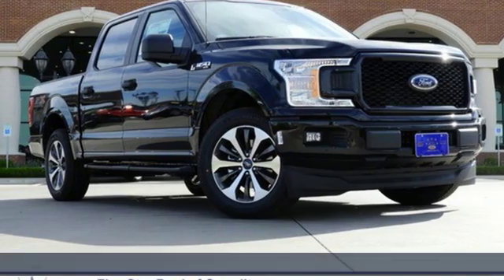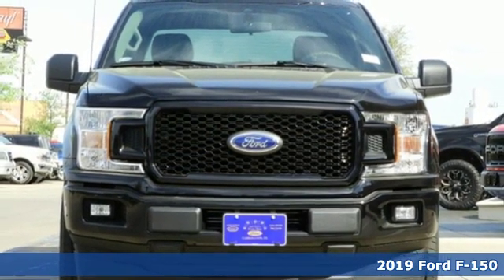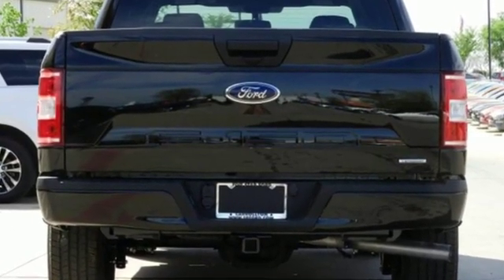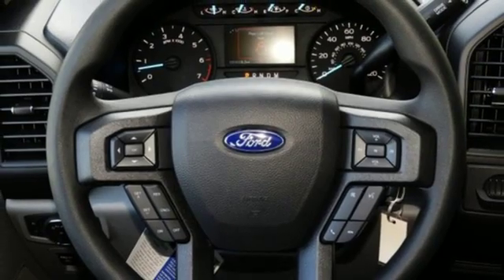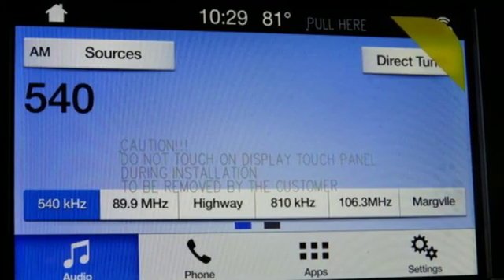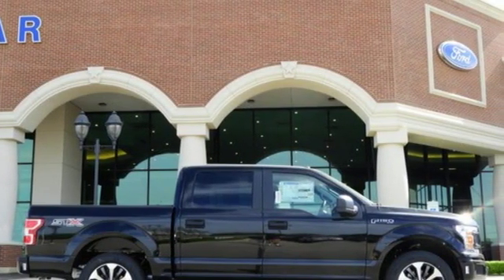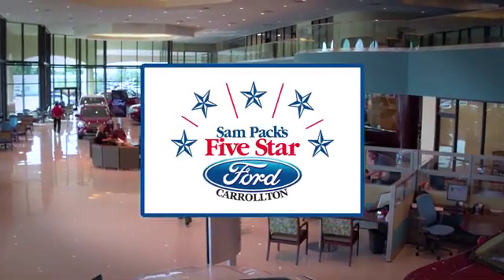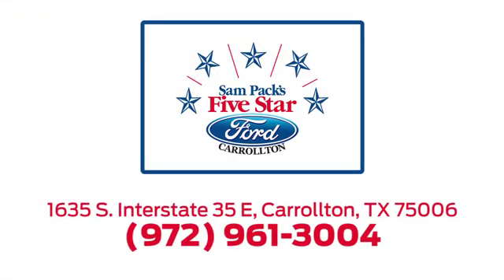New 2019 Ford F-150 Dallas Ft Worth DFW, TX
Year: 2019
Make: Ford
Model: F-150
Trim: XL
Engine: 6 Cyl. 2.7 L
Transmission: Automatic
Color: Black
Interior: Gray
Stock #: KKC96045
VIN: 1FTEW1CP5KKC96045
2019 Ford F-150 XL ABS brakes, Compass, Electronic Stability Control, Low tire pressure warning, Traction control. 20/26 City/Highway MPG

Address:
1635 Interstate 35